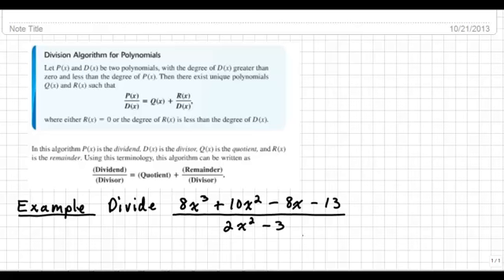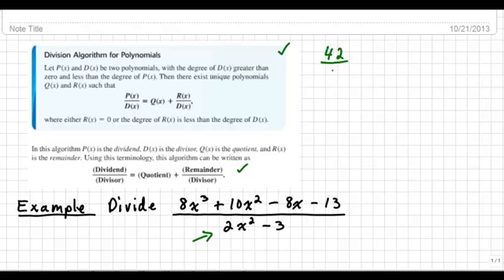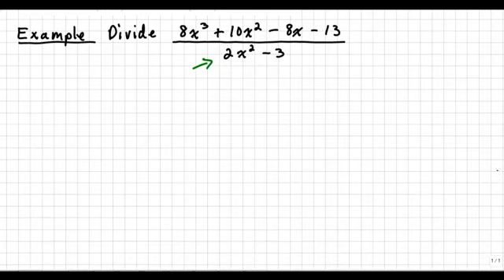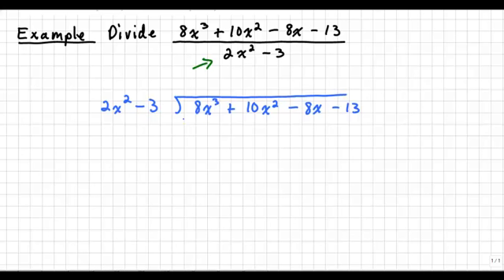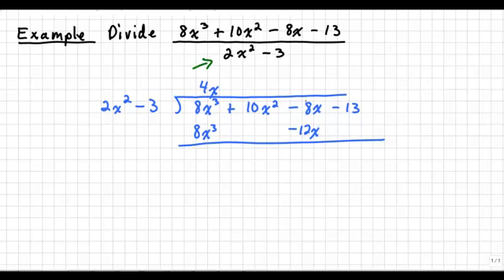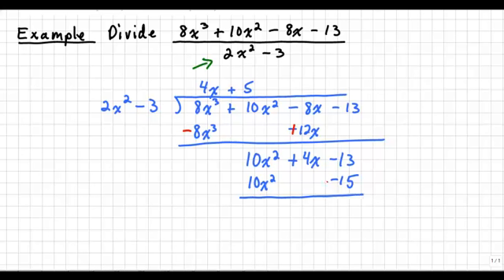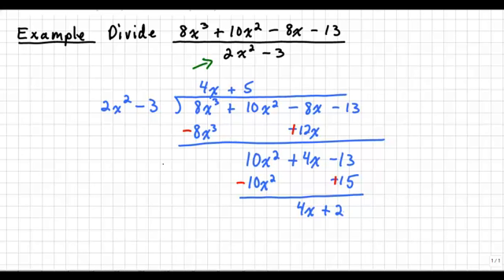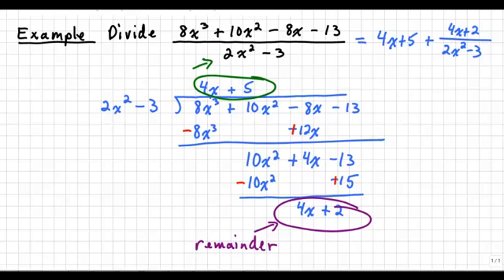Division of Any Two Polynomials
Division of two polynomials